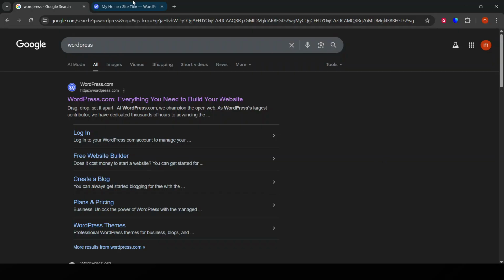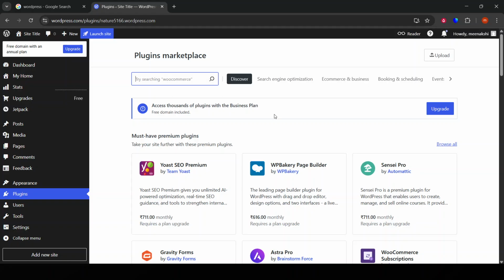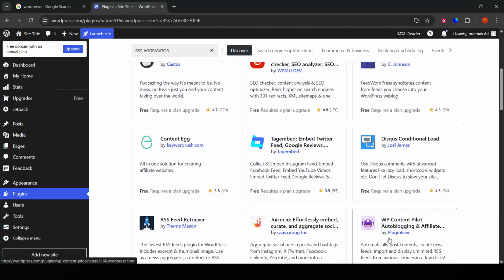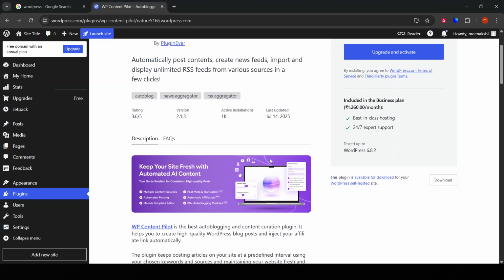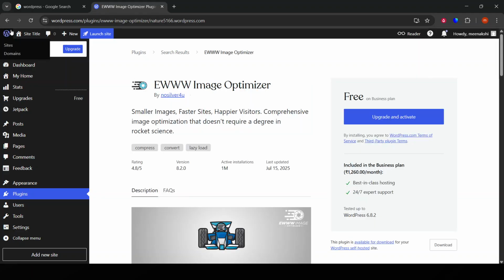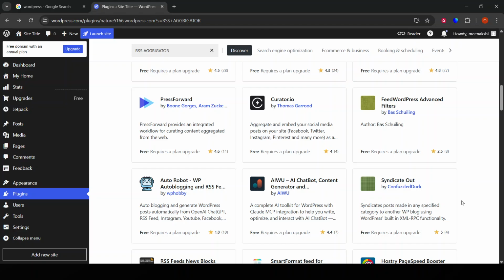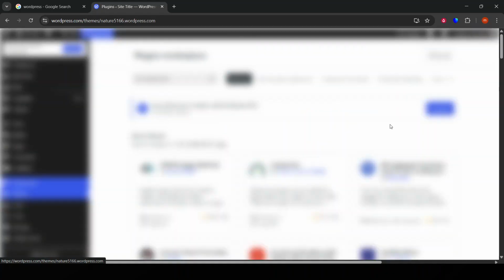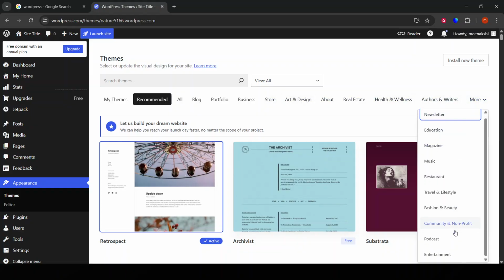How to Add Rss Feed in Wordpress 2026 (Step By Step)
Learn How to Add Rss Feed in Wordpress in this video.

In This Video, We'll Show You 👇
Wordpress Rss Feed
Add Rss Feed To Wordpress
Wordpress Feed
Rss Feed Wordpress
Wordpress Tutorial
Wordpress Tips
Wordpress
Rss Feed
How To Use Rss Feed In Wordpress
Wordpress Rss
Add Rss Feed
Wordpress Website
Wordpress Blog
Website Rss Feed
Blog Rss Feed
Create Rss Feed Wordpress
Wordpress For Beginners
Wordpress Help
Wordpress Plugins
Best Wordpress Plugins
Wordpress Seo
Rss Feed Setup Wordpress
Wordpress Feed Tutorial
Wordpress Feed Settings